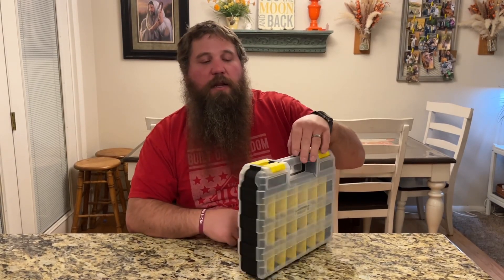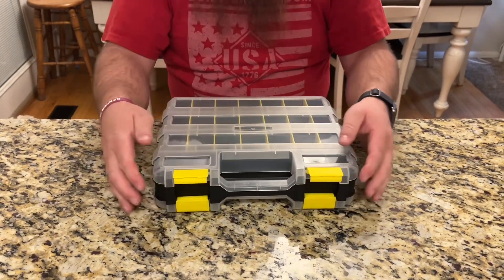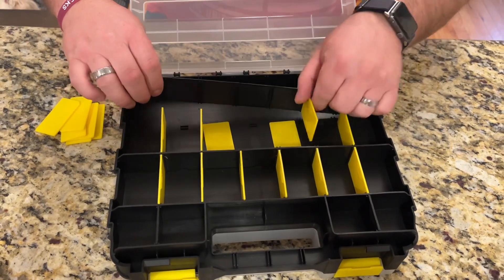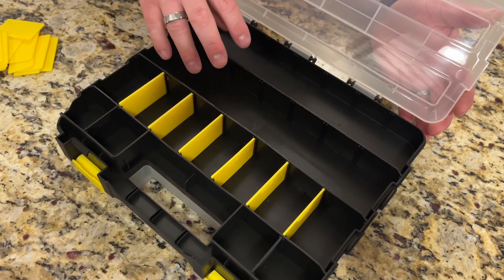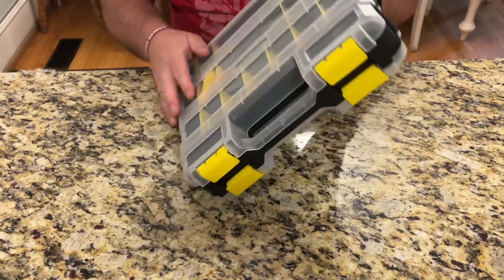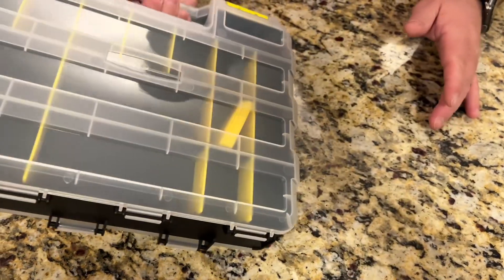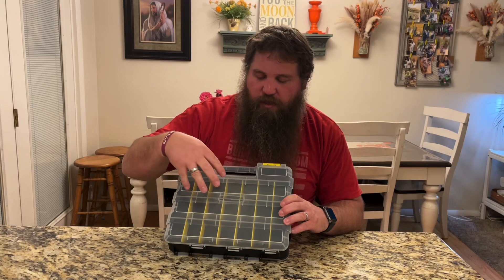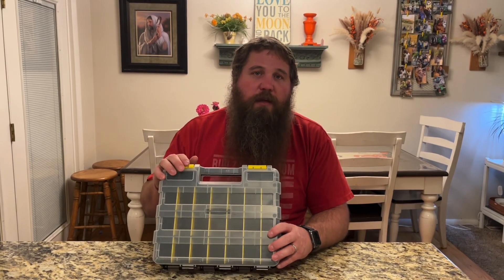Tool Box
Double Side Tool Box Organizer, Hardware Storage Box, Portable Small Parts Organizer with Removable Plastic Dividers for Screws, Nuts, Nails, Bolts, Yellow